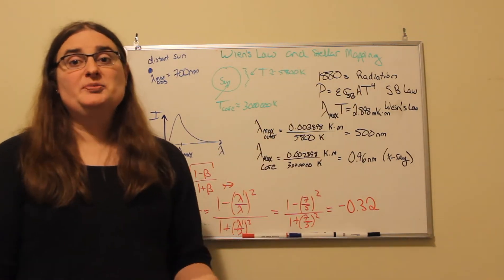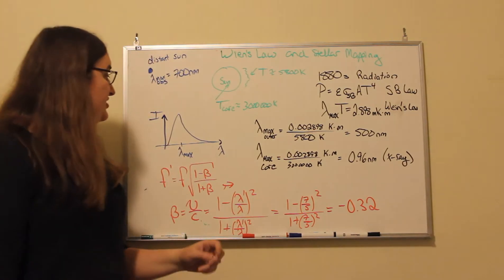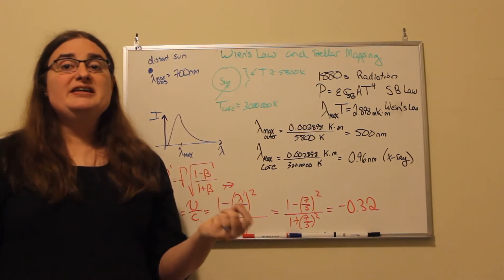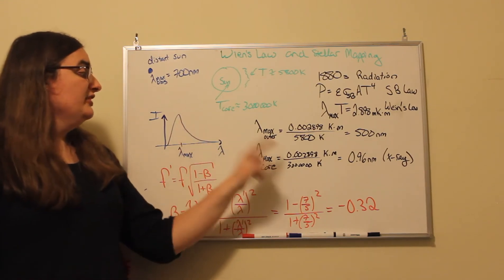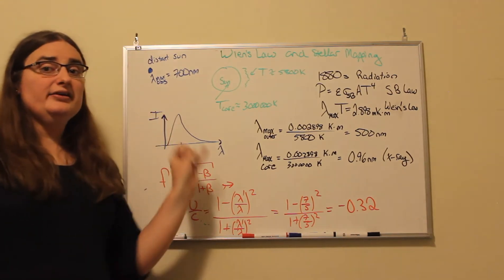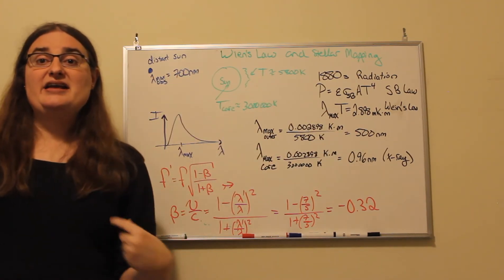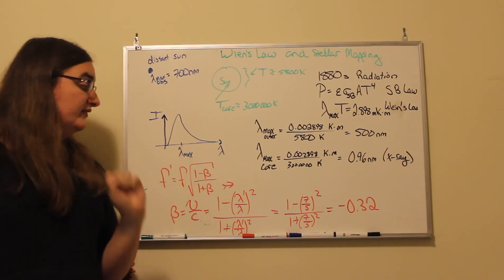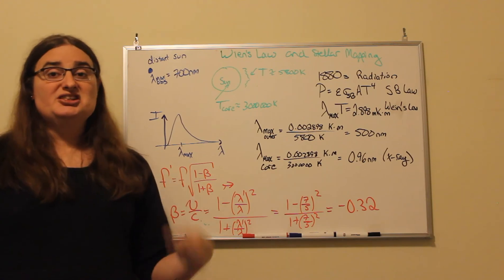Wien's Law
In this video, I look at some applications of Wien's law and how, with the Doppler effect we can determine relative velocities of stars.